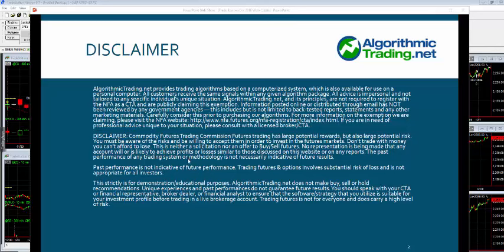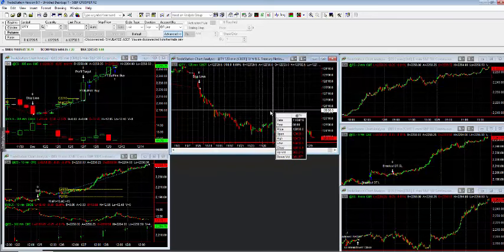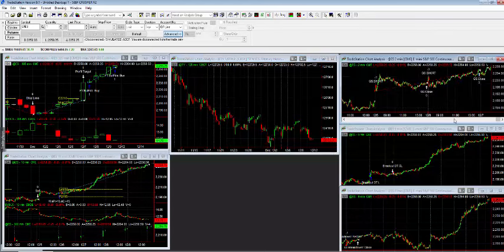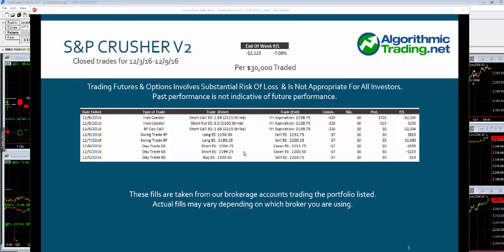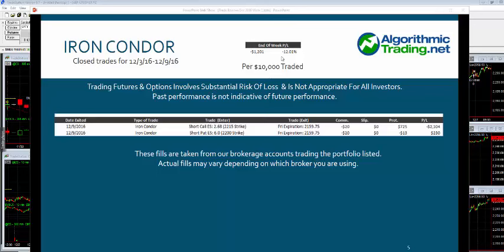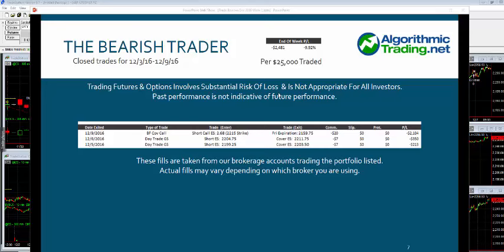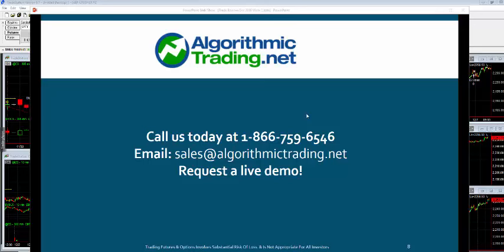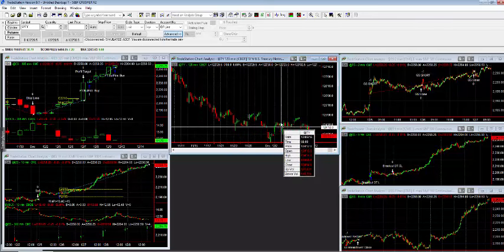Algorithmic Trading Review: 12/3/16 - 12/9/16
AlgorithmicTrading.net review for second week of December 2016. In this video our lead developer reviews all trades placed this week - winners and losers. Summary of S&P Crusher, Bearish Trader, Day Trader, Iron Condor and ES/TY Futures trading systems.